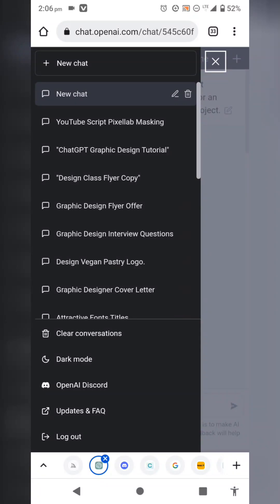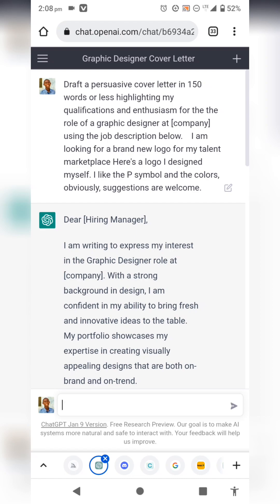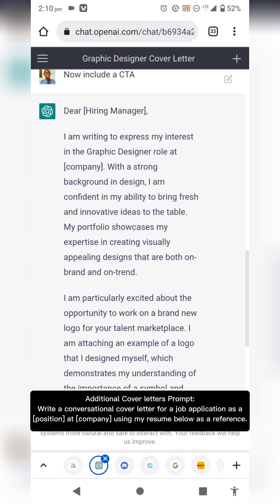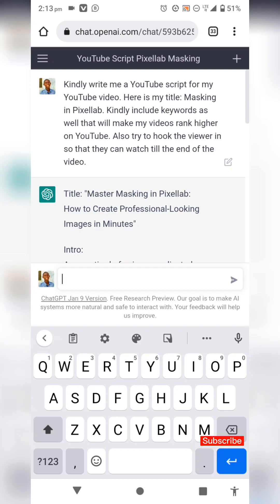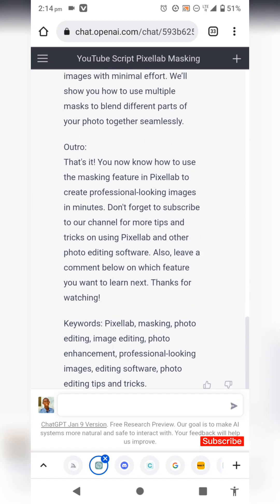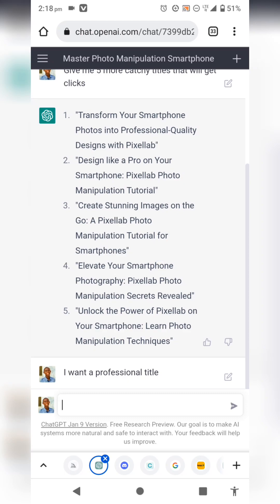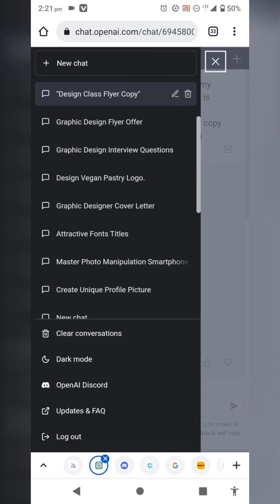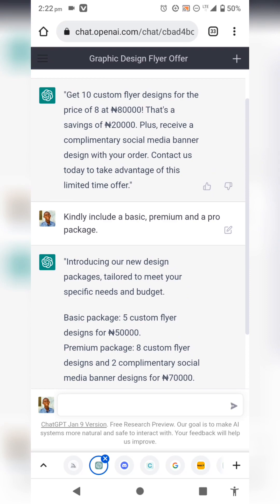How to use Chatgpt to Design like a Pro! (The Insane Ai for Graphic Designer)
“Take your graphic design game to the next level with ChatGPT!

In this video, I will show you how to make your design life easier using the power of AI. Say goodbye to manual design tasks and hello to more time for creativity. I will also teach you how to design logos with ChatGPT, making the process faster and more efficient.

For example, you can use ChatGPT to generate ideas for your logos by simply describing what you’re looking for, and it will generate a range of options for you to choose from. With ChatGPT, the possibilities for your design process are endless.

Don’t wait any longer, hit the play button now to start exploring the amazing potential of ChatGPT for yourself!

Here is the link to chatgpt

Here’s My Instagram!